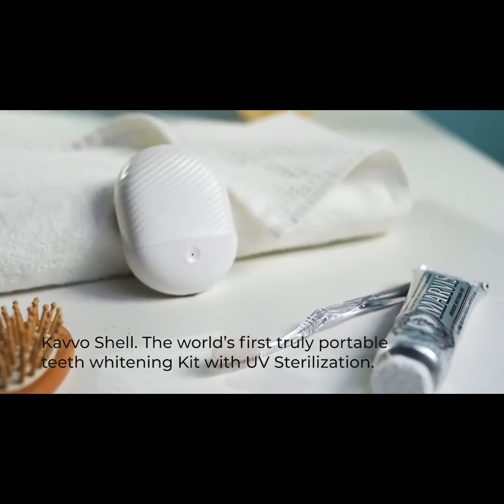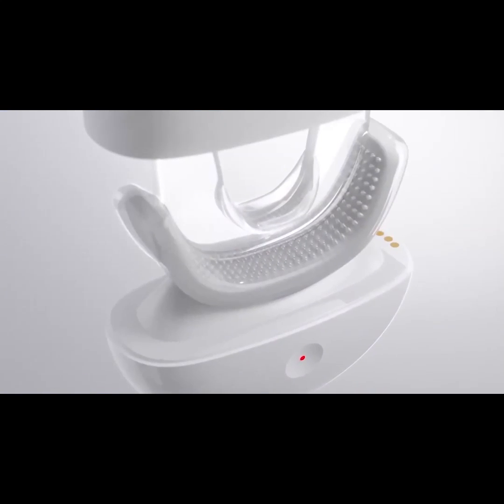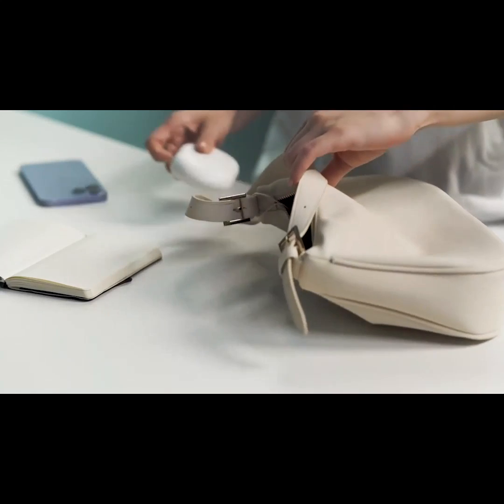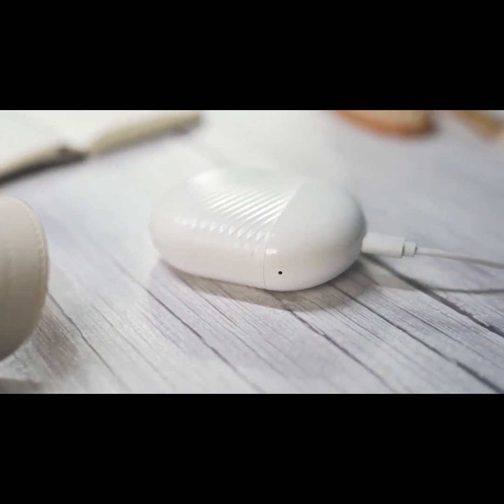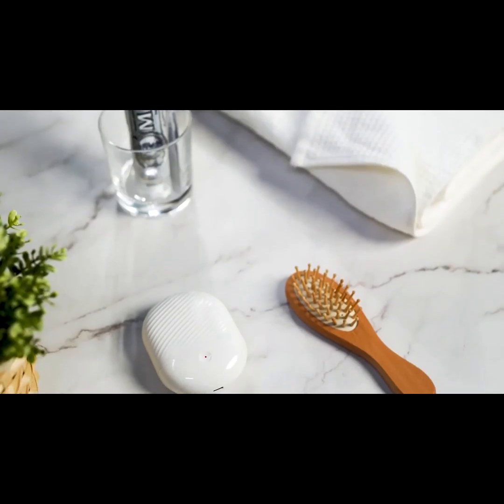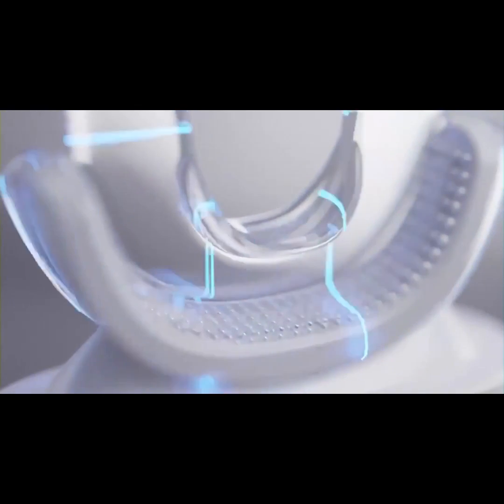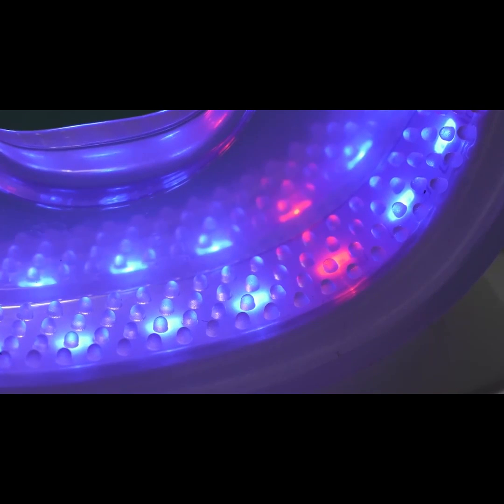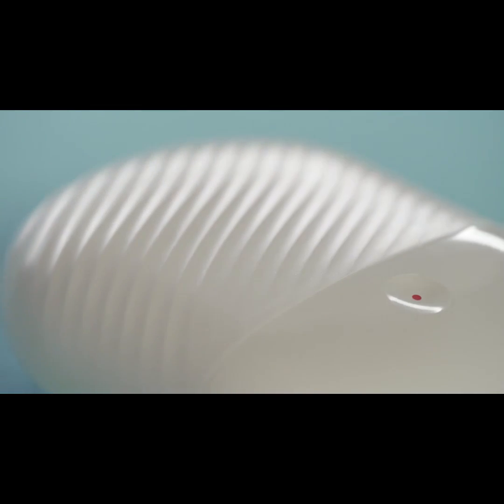Now on Kickstarter: World'S First Led Teeth Whitening Kit With-Uv Sterilization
World's First LED Teeth Whitening Kit With-UV Sterilization
3X more efficiency |Click and Go Design | Up to 16 Days Use per Charge | Integrated Auto-UV Sterilization|Type-C Charging